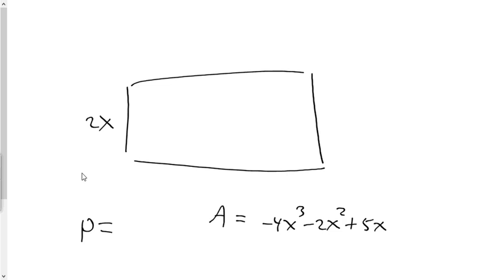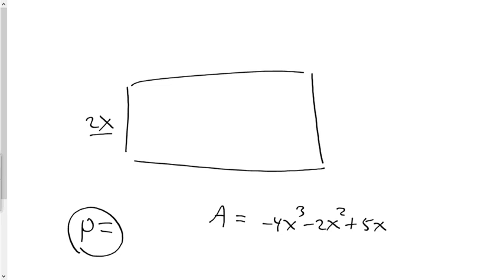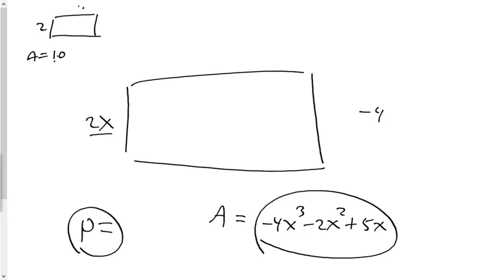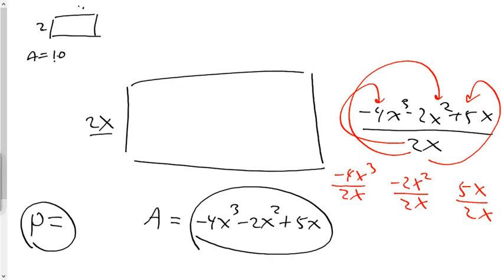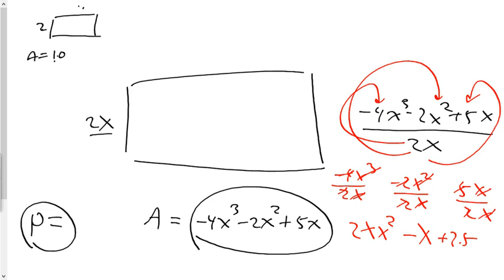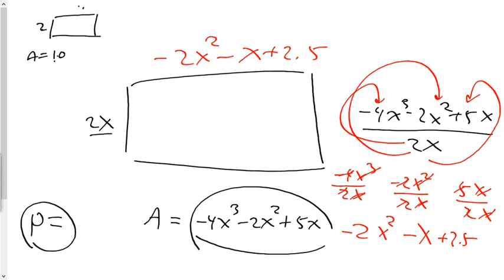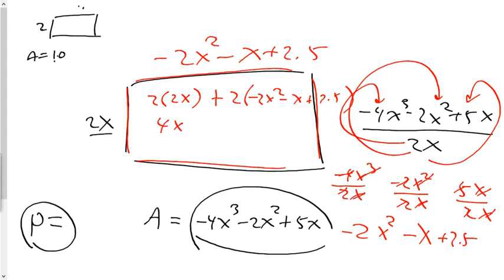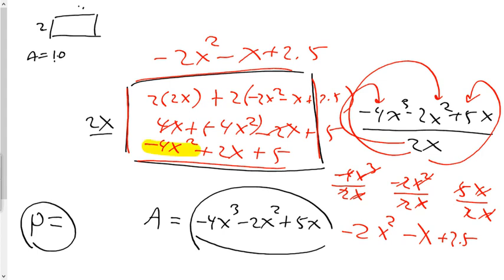1fer May 8th